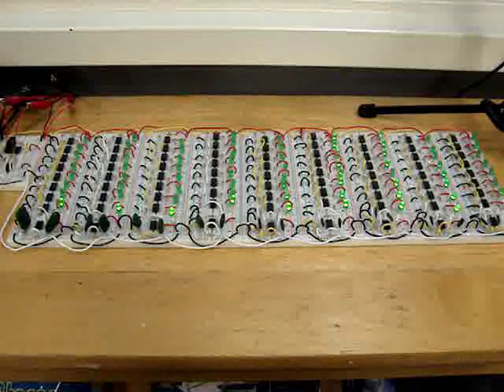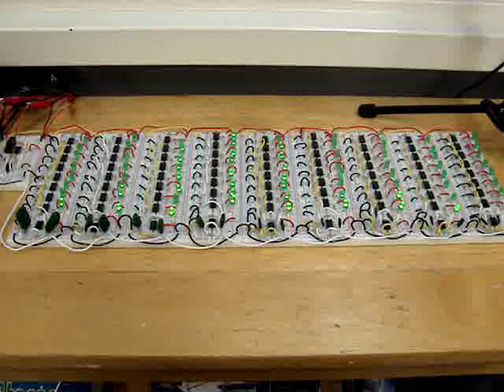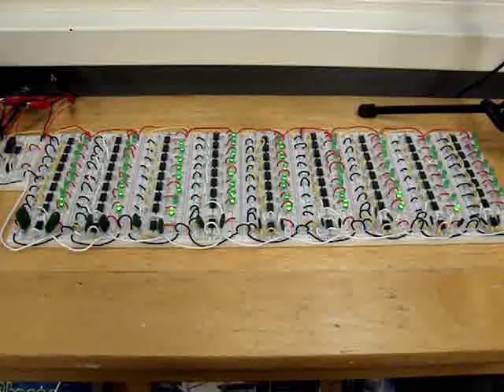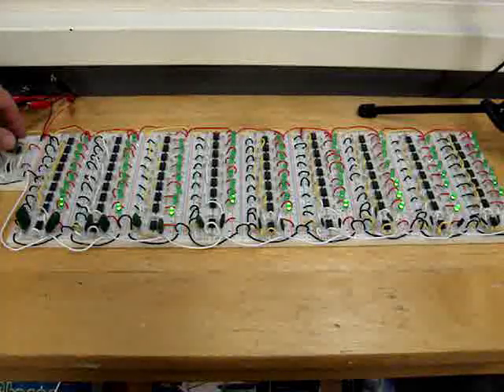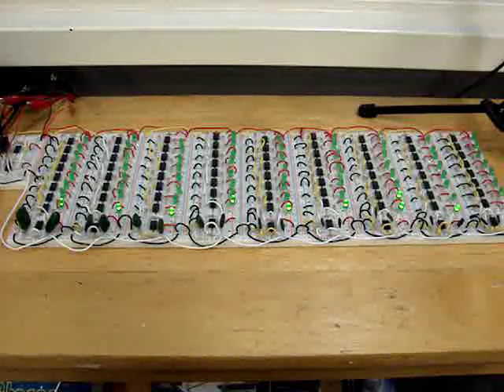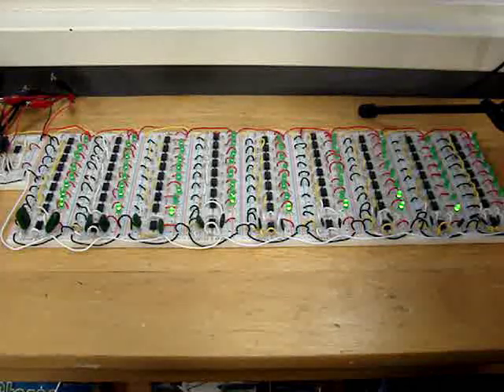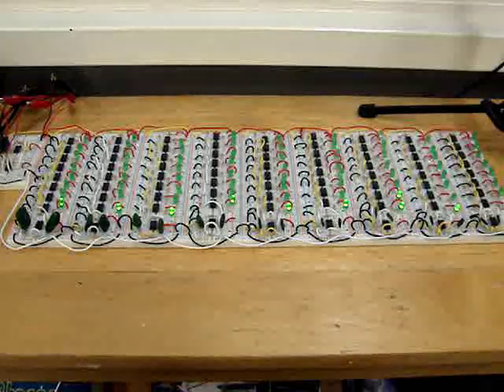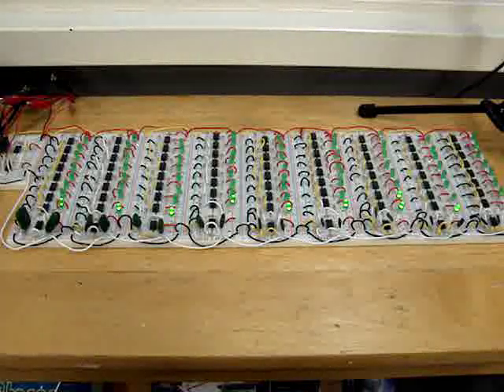Equalizer Project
This circuit, as stated in the video, was a class project for my second year students. Each student built a different section of this graphic display. Each of the nine segments has an active band-pass filter with a different frequency driving a stack of comparators with an ascending reference voltage. I decided to have the student use individual 741 Opamps instead of the quad comparator packages to help them to visualize each comparator being switch on as the AC at their frequncy rose in voltage.